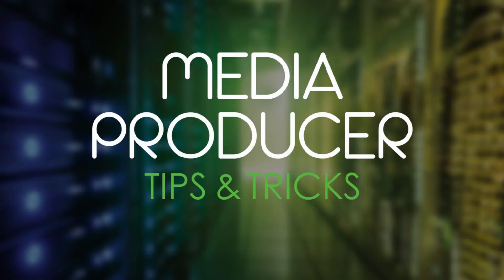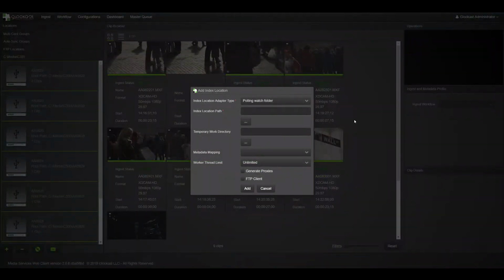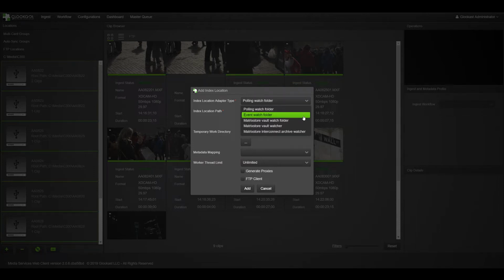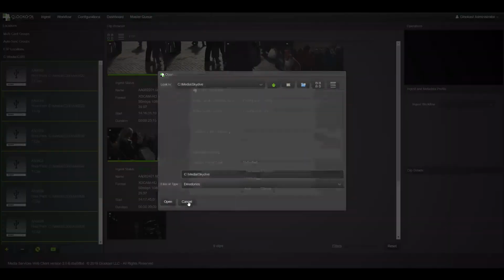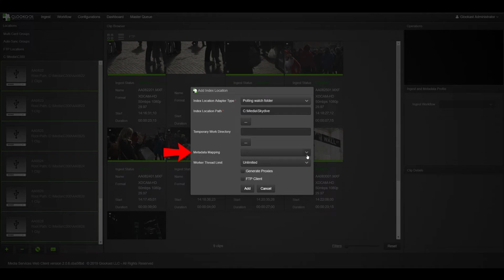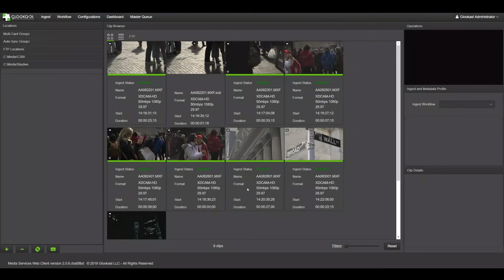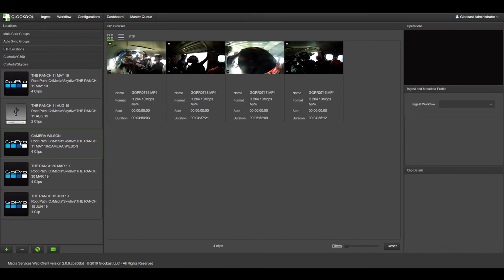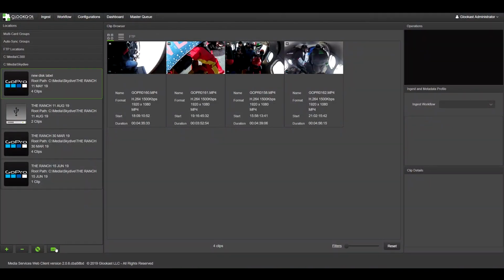MP TIPS & TRICKS 2 Index Locations Window